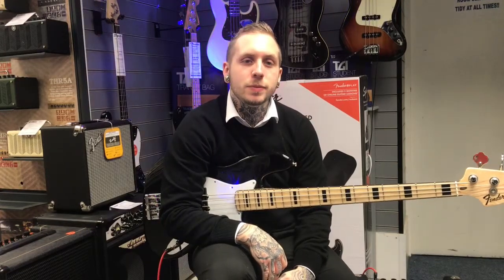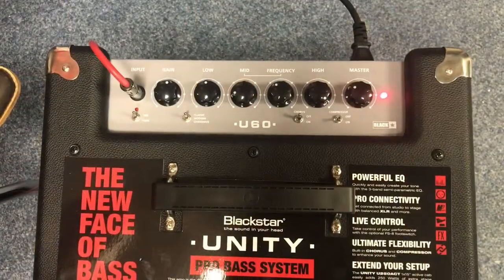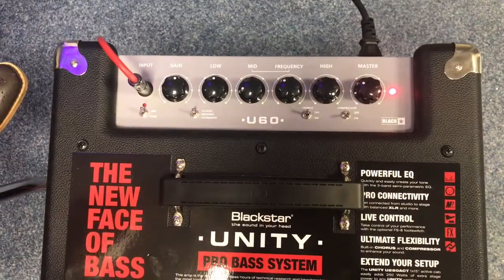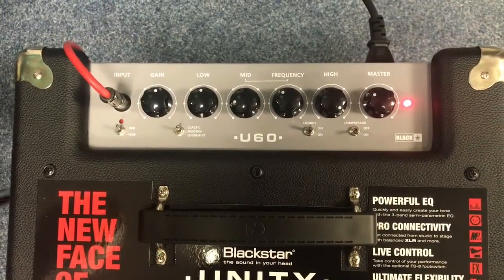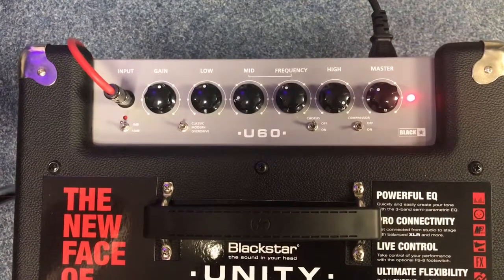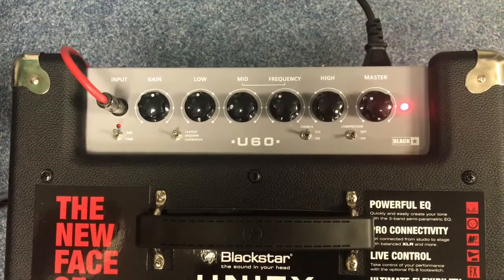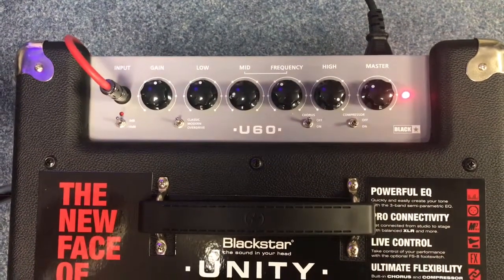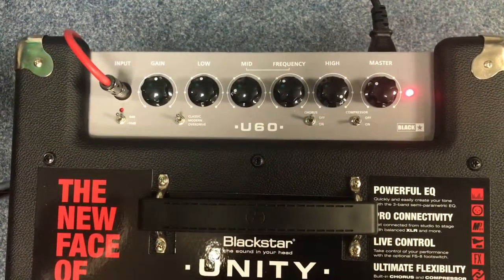Blackstar U60 Amp - Rimmers Music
Andy is back again this week with the Blackstar U60 Amp!

A brand new edition to the ever growing family, Blackstar have meticulously studied what goes into crafting the definitive bass tone, putting their affluence of knowledge to the trial while referencing some of the most Legendary bass sounds all across music history.

The Unity is tremendously intuitive yet is a has versatile control parameters; you’ll have no problem dialling in a truly punchy, well-rounded full sound. They've been designed to have enormously dynamic and responsive to your personal genre choice.